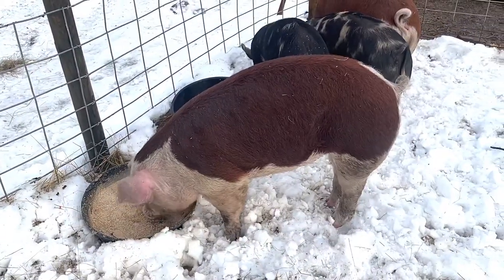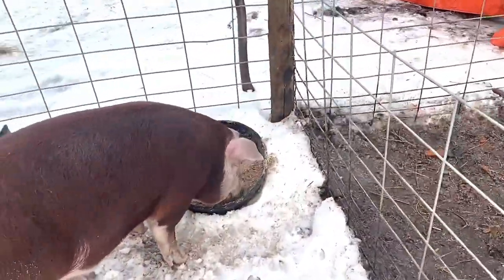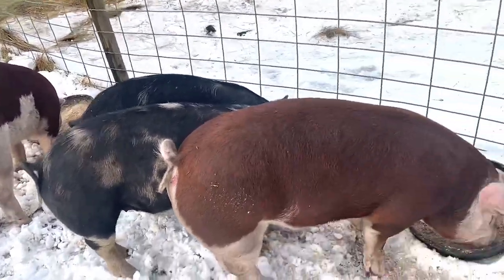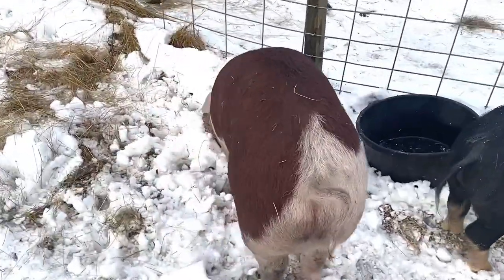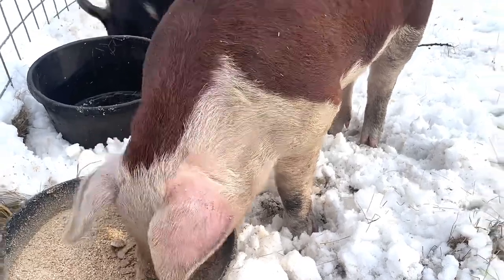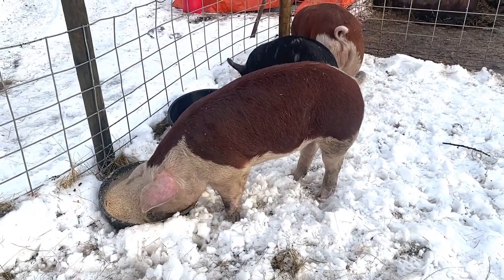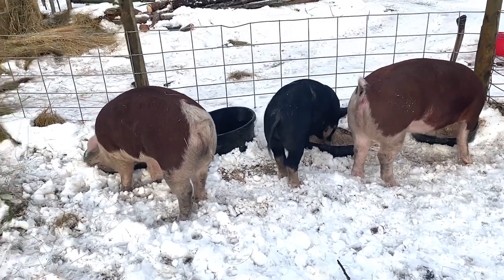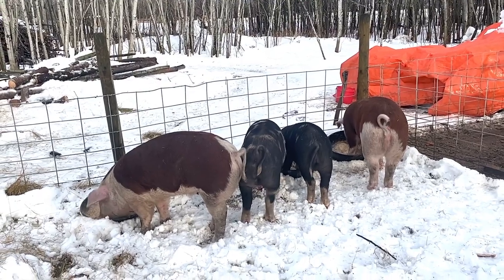Introducing our Hereford Pigs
We are thrilled to add an amazing new breed of pig to our farm which we have been longing for, the Hereford! A fast growing, well muscled, beautiful heritage breed pig. It still feels surreal that we have them!

Please like our Facebook and Instagram pages to get more timely updates on our pig program!

Special thanks to Smoky Acres Ranch out of Little Smoky, AB; who specializes in purebred Herefords.